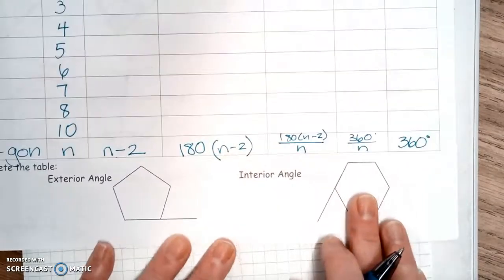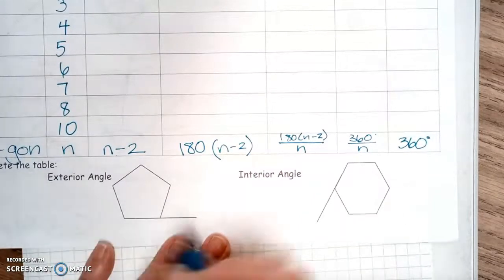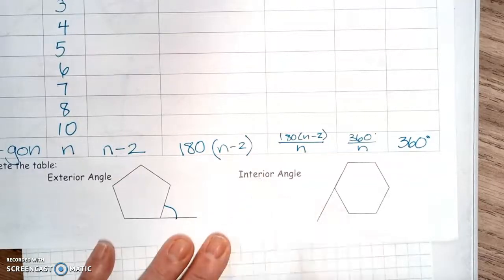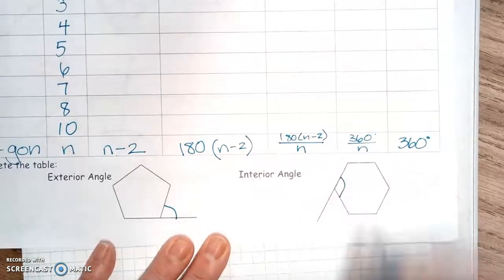IM2 Angles of Regular Polygons